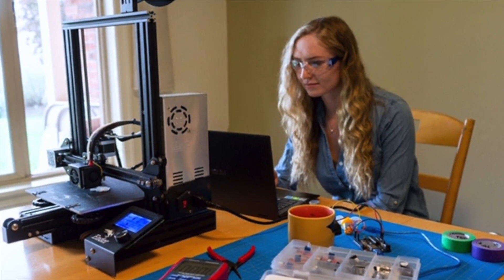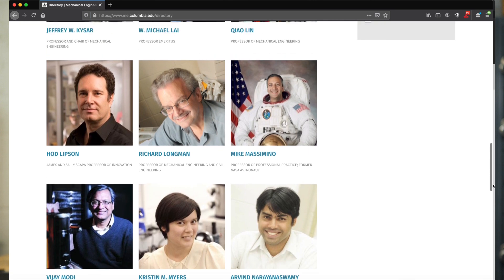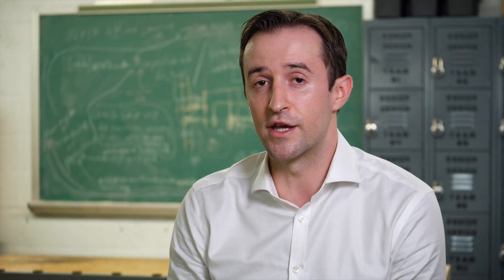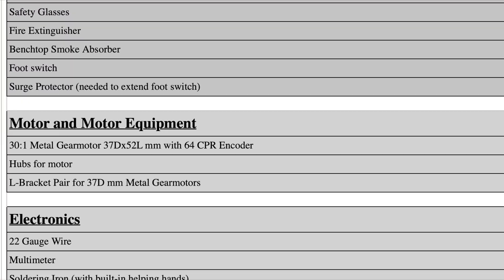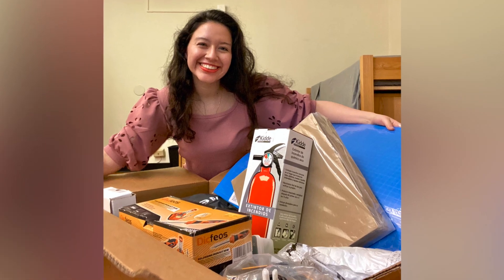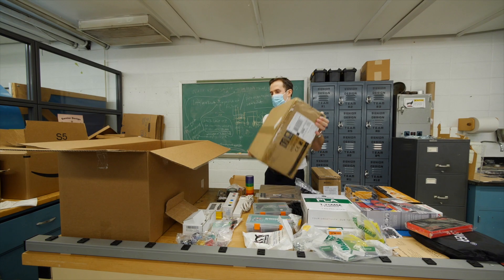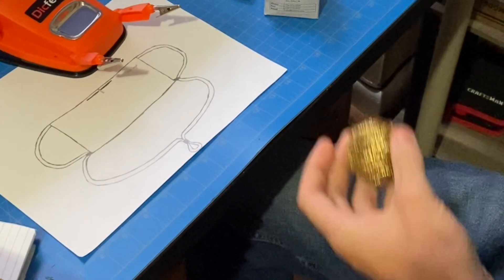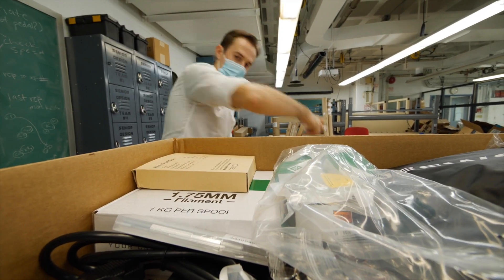Columbia Engineering Professor Sends Project Kits to Students Learning Remotely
(This video was produced following strict social distancing and public health guidance)
Columbia Engineering Professor Yevgeniy Yesilevskiy discusses the kits, containing about $1,000 worth of equipment, that were sent to students learning remotely so that they can design projects in a home environment. When you can’t be in a lab on campus, here’s how you can still design projects at home.